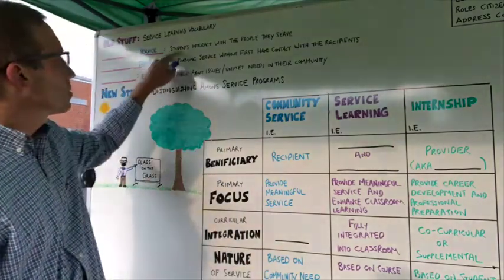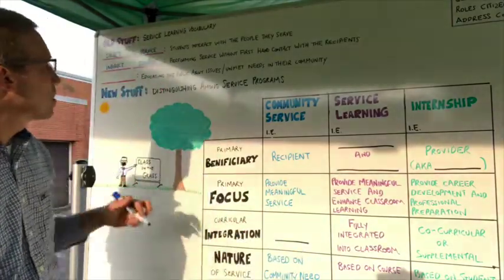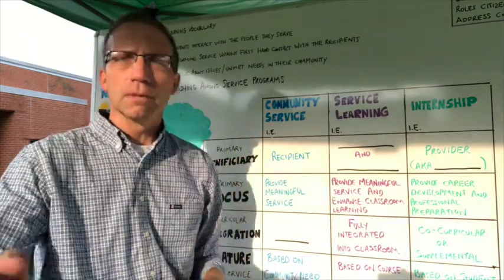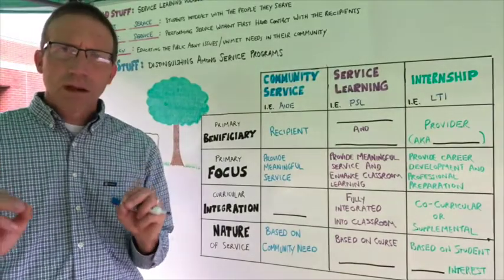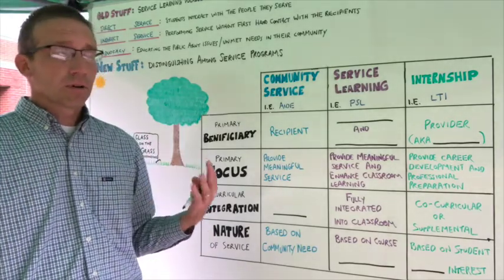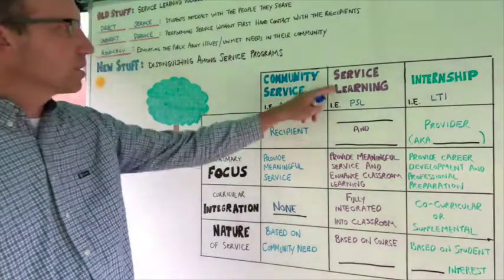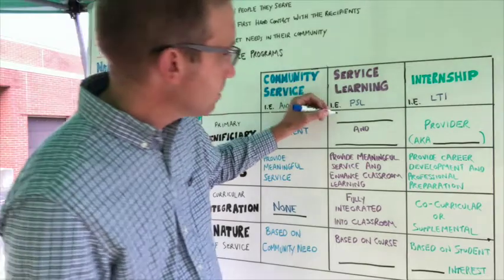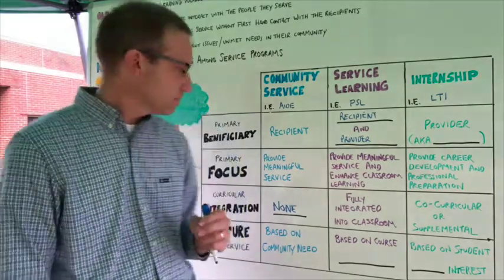Class on the Grass Notes for Aug. 26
A brief explanation of tonight's homework assignment and notes to help you distinguish between different types of service programs.